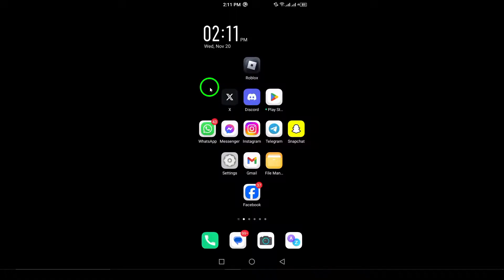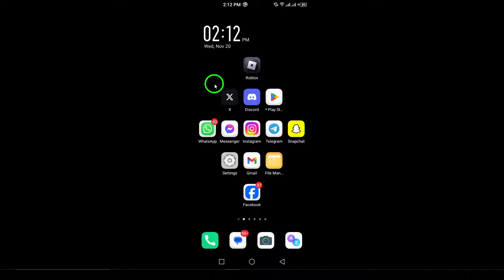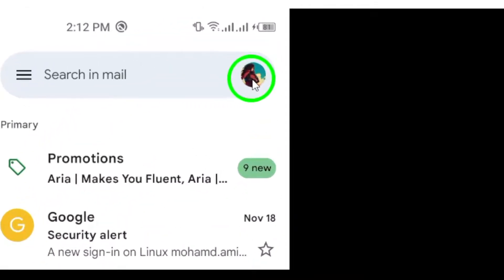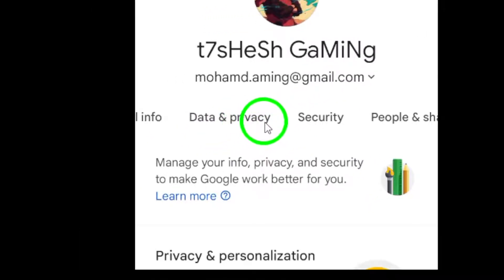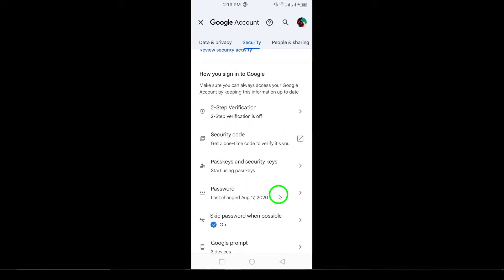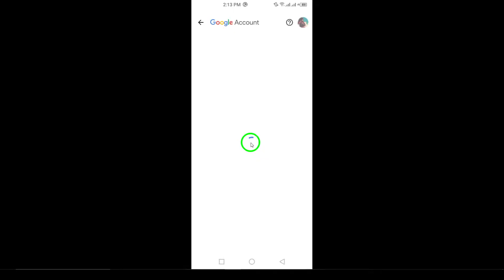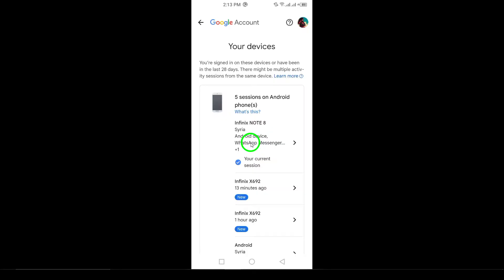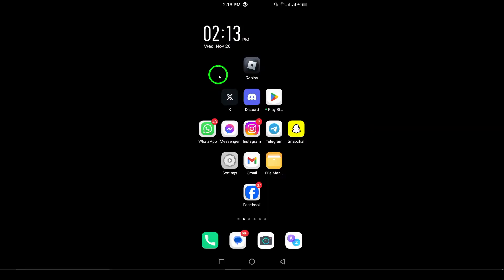How to Check If Someone Else Has Logged Into Your Gmail Account (Updated)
Learn how to check your Gmail login history and secure your account. By following a few simple steps, you can easily view the devices that have accessed your Gmail and monitor any suspicious activity.

Steps:
1. Launch the Gmail app on your Android device.
2. In the top right corner, tap on your profile picture.
3. Tap on “Manage your Google Account.”
4. Select "Security."
5. Scroll down, then under "Your devices" section, tap on "Manage all devices."
6. Here, you'll see a list of all devices where your Gmail account is currently logged in or has been recently.

Stay secure and keep an eye on your Gmail login history!

Chapters:
00:00 Intro
00:12 Soultion
01:05 Outro